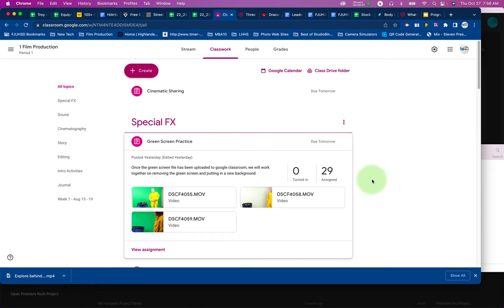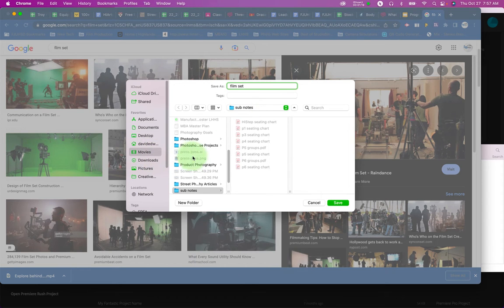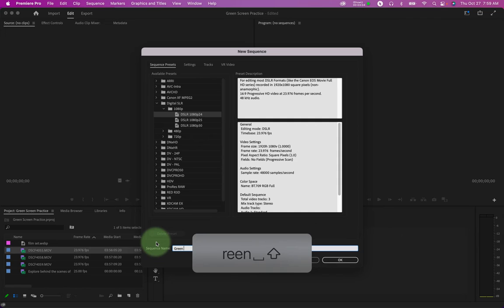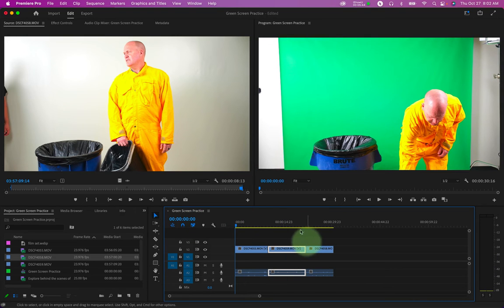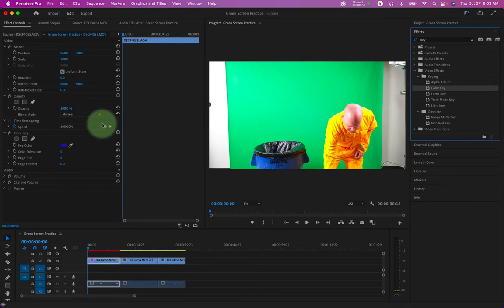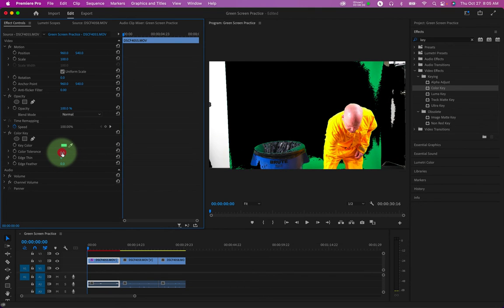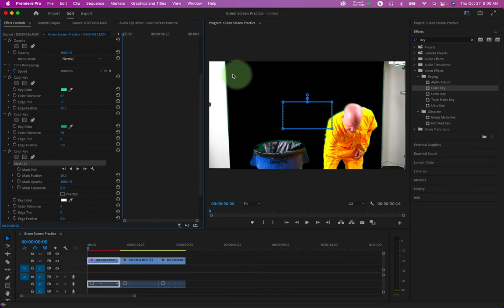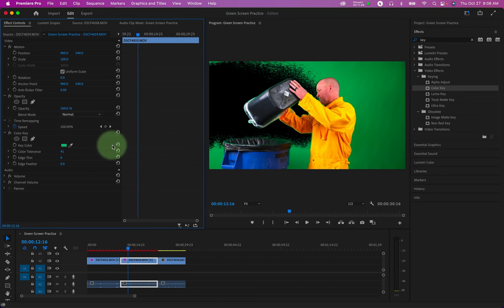Color Key Instructions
Basic Color Key instructions to get you started.